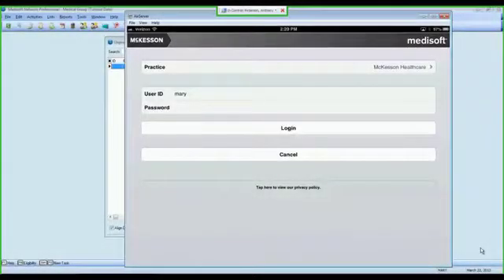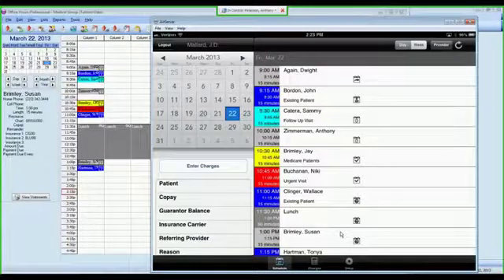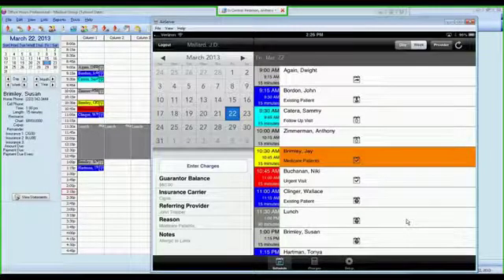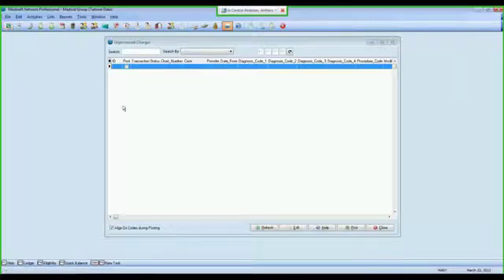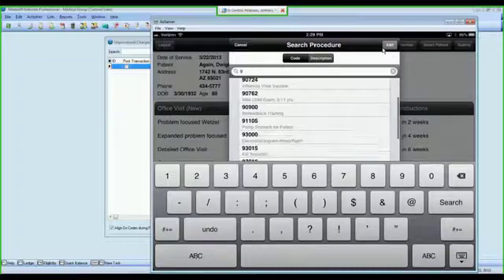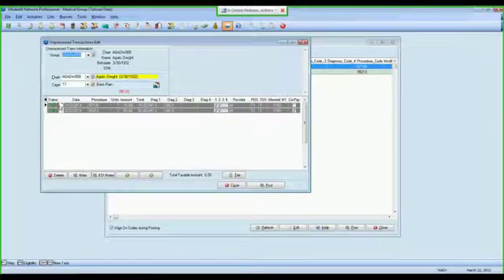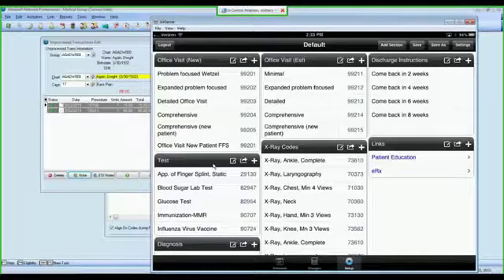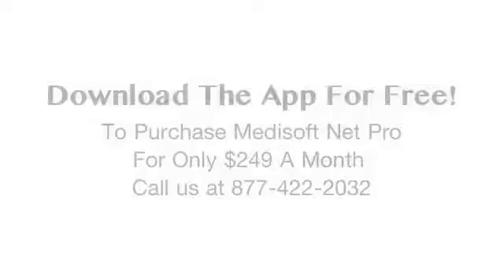Medisoft Mobile App Demo from Complete Medical Billing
Check out the Medisoft App Demo to see why Providers and Billers love this Free App.

The purpose of this app is to allow you to very easily and quickly do your billing from within Medisoft Mobile on an iPhone, iPad or iTouch.

When you log in to Medisoft mobile you are going to be brought to a schedule screen that is used as a work list to drive the entry of your charges and diagnosis codes into Medisoft.

If you click on a patient from the schedule you will see information pop up on the left side of the screen:
- Patient Name:
- Copay Amount:
- Guarantor Balance (which is the family balance)
- The Primary Insurance Carrier
- Referring Provider (and if you're on the iphone it will actually let you call them)
- Reason for appointment
- And Any Notes attached to the appointment

When you tap Enter Charges you are brought to an electronic superbill.- Where you can easily enter charges just like you would on paper. You simply tap on things like Office Visit, Diagnosis, and Discharge Instructions. And then click submit.

You are then brought back to the schedule screen and that patient now has a green check mark showing that charges were submitted for him.

Now if you go into Medisoft into the unprocessed transactions screen you'll immediately see charges waiting for the biller.

When reviewing charges the biller can double check the diagnosis codes, change modifiers or units if needed. Once they have approved those transactions they click post and the transaction is now in transaction entry and ready to go on a claim.

Billers no longer have to waste time typing in all the information on the stack of superbills they get from the doctor. AND they no longer have to bother the doctor about any illegible handwriting.

60% increase on speed of claim submission simply from using Medisoft mobile.